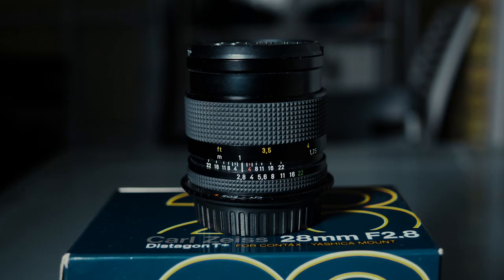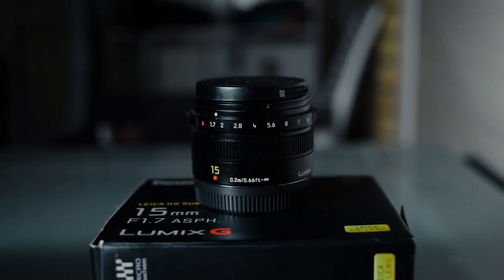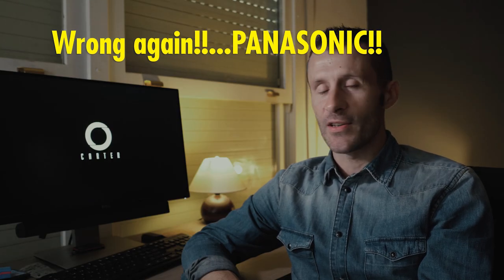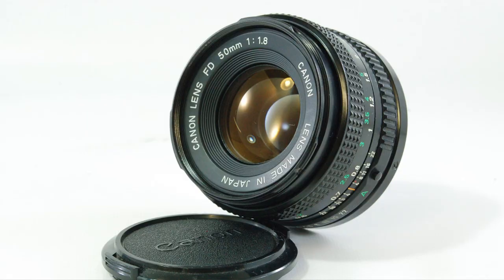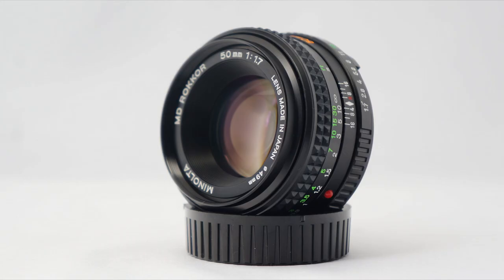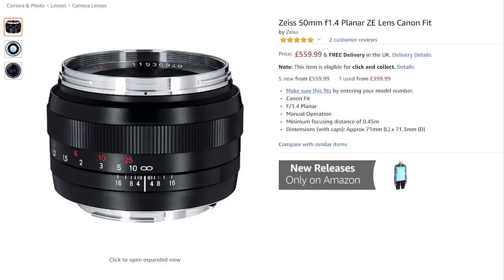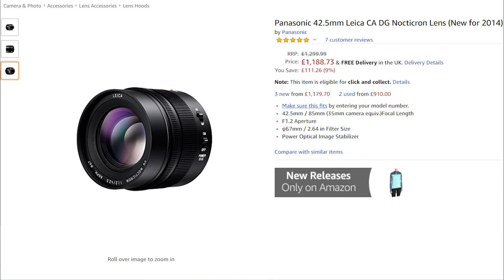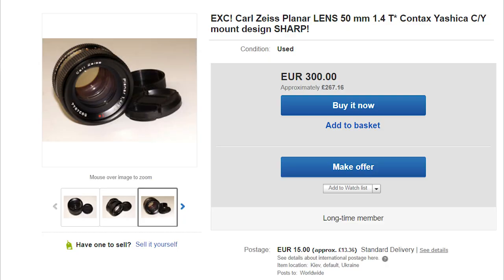Fully MANUAL v's NATIVE Electronic Lenses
In this video, I cover the benefits of fully manual lenses, over native electronic lenses, whether you are using Sony, Panasonic, Fuji, whatever & why I never use native lenses for serious projects.

I specifically talk about the Contax Zeiss range of lenses as these are what I own and use.